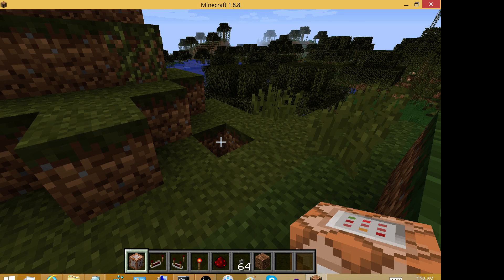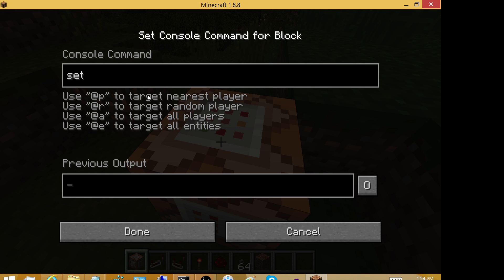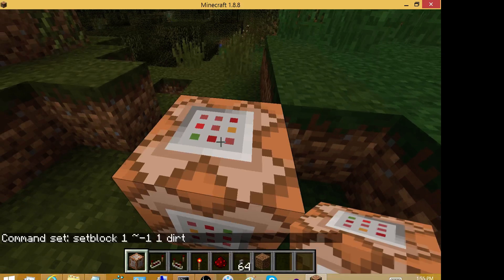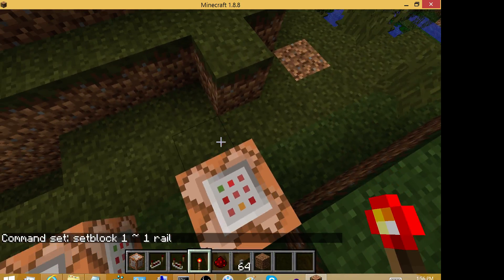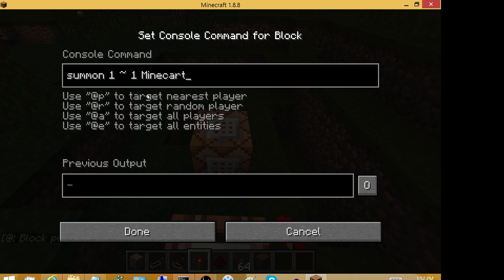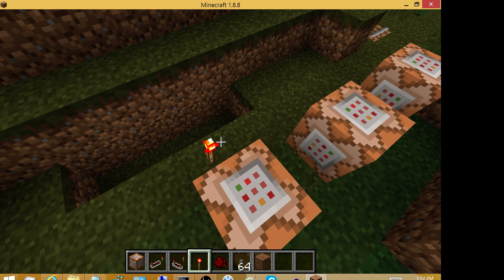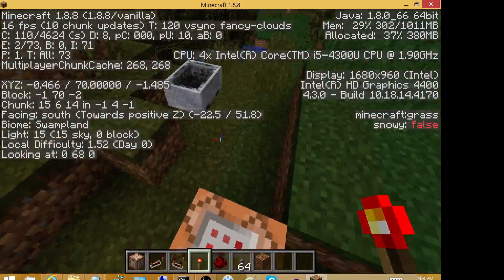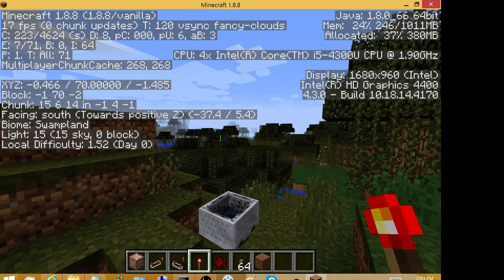Command Block Coding 1 - Initialization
First in a series on programming using command blocks for coding as in a high level language. Setting up the initial conditions, in this case a "variable' (a minecart) and the data it will hold (its location), to be used for the rest of the program.